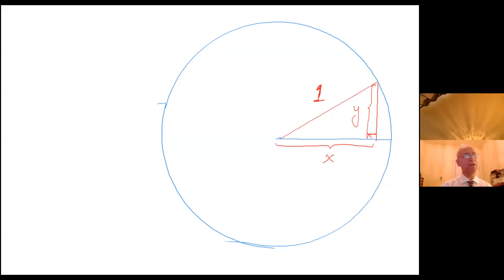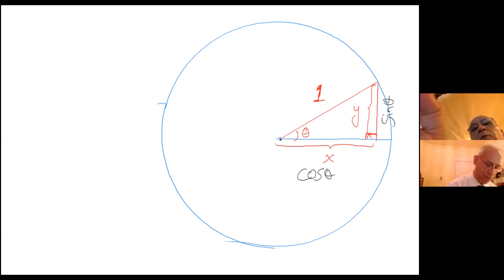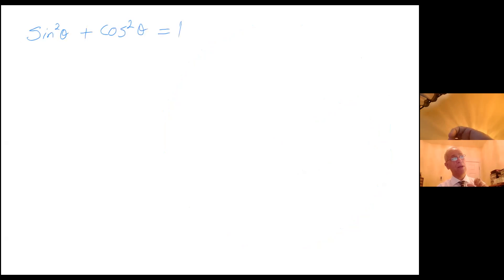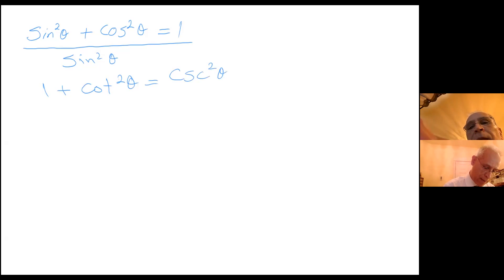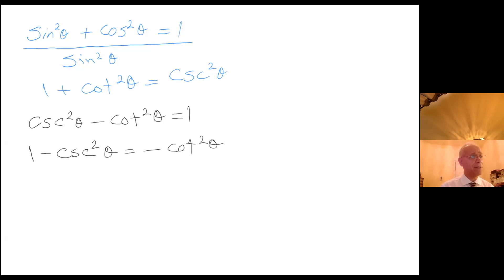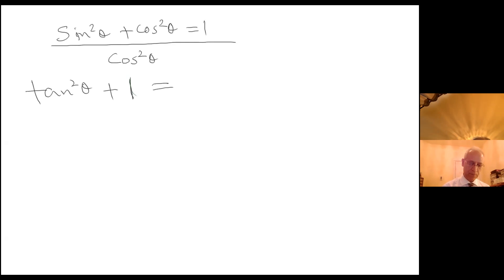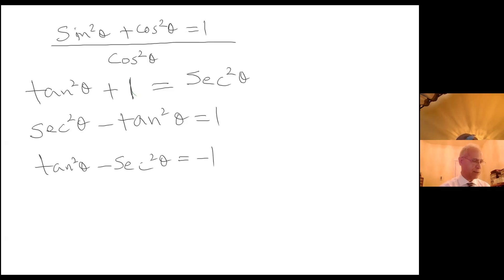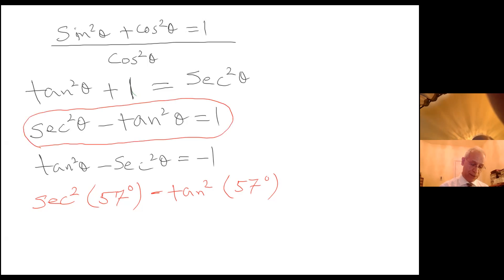Math 142 Sec 6.3 Identities